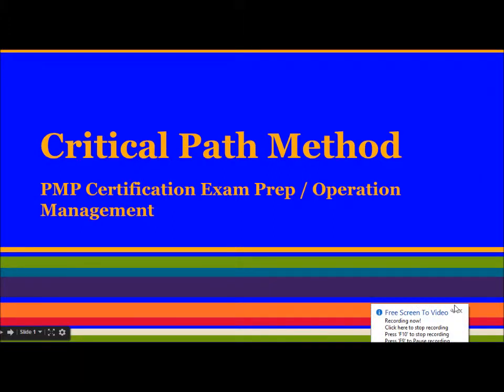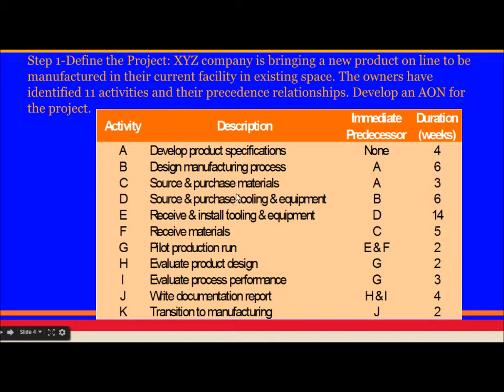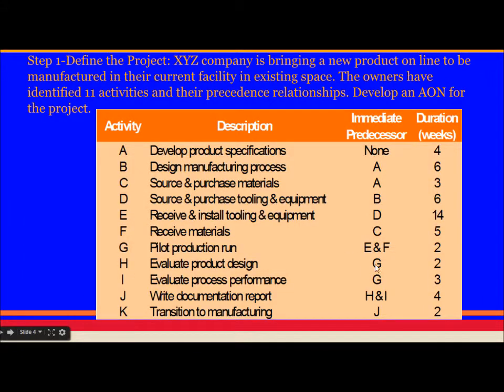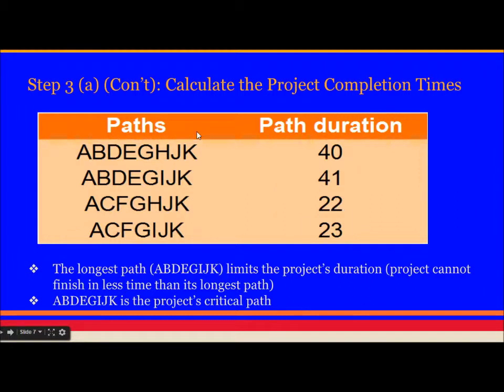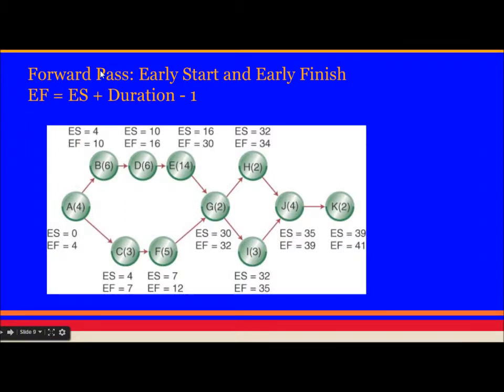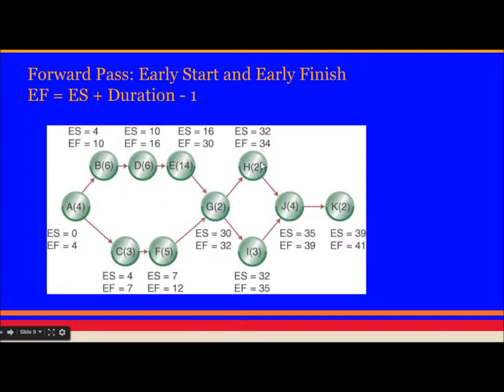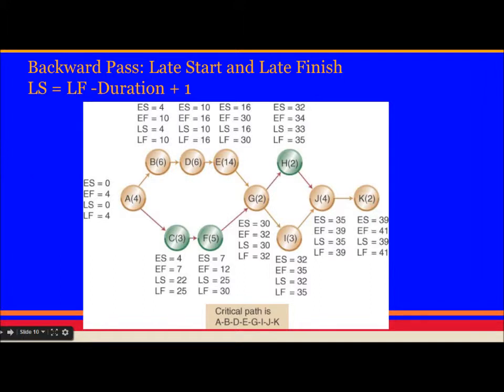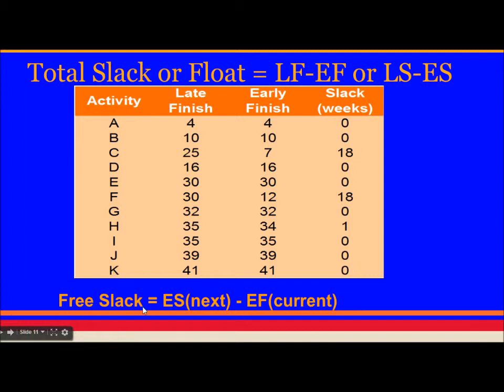PMP® Exam Prep Online, PMP Tutorial 3 | Critical Path Method (CPM) Scheduling Complex Projects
PMP® Exam Prep Online, PMP Tutorial | Critical Path Method (CPM) Scheduling Complex Projects an easy way